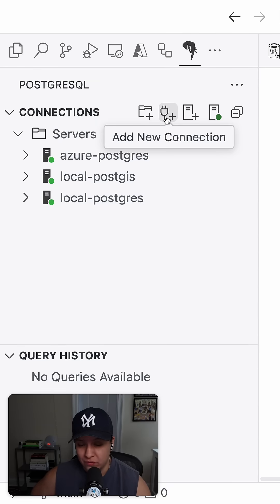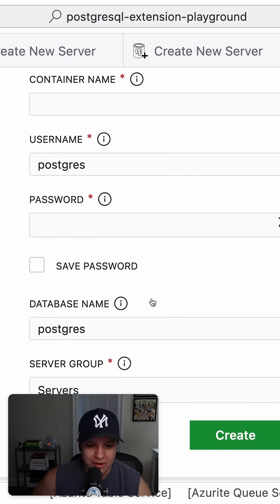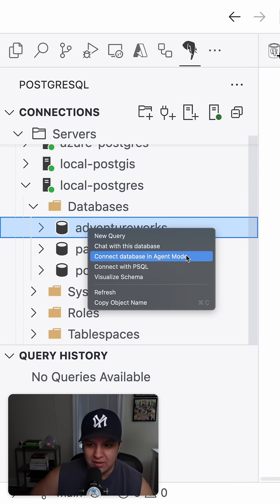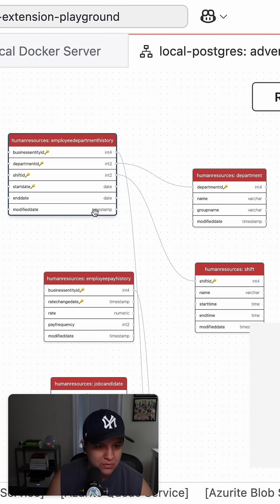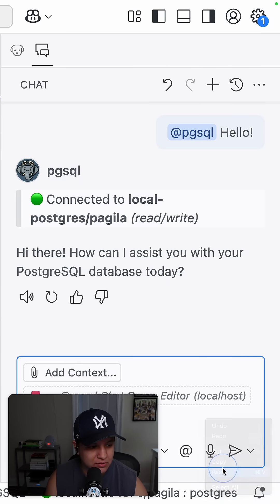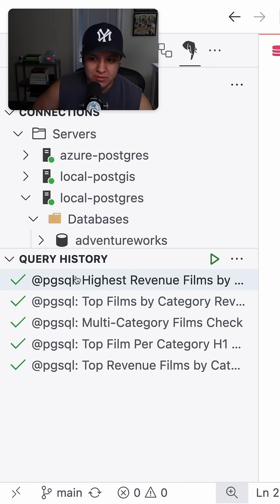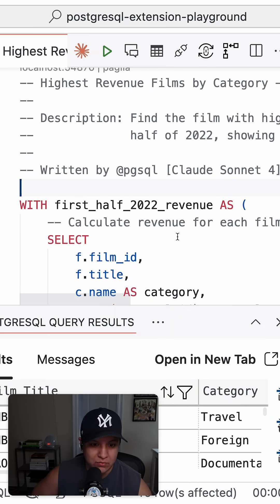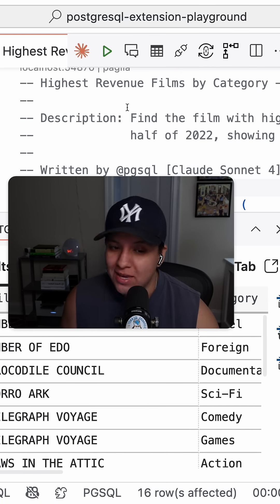The PostgreSQL extension is here!